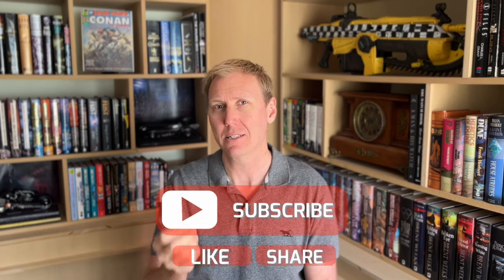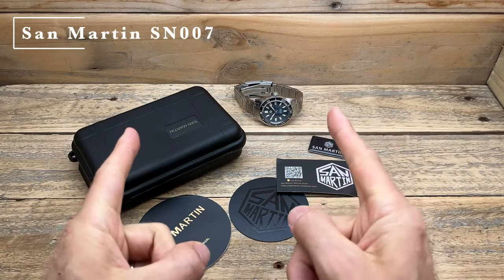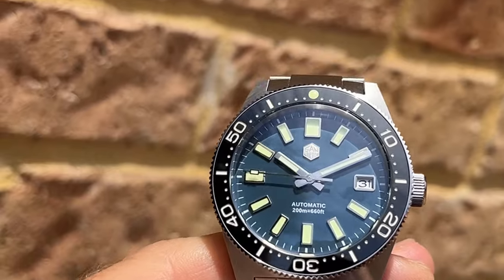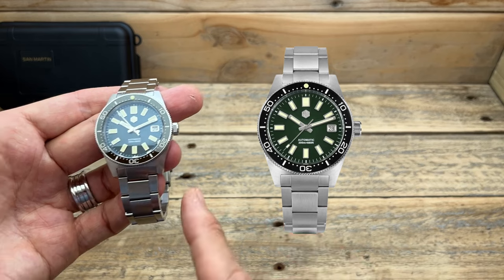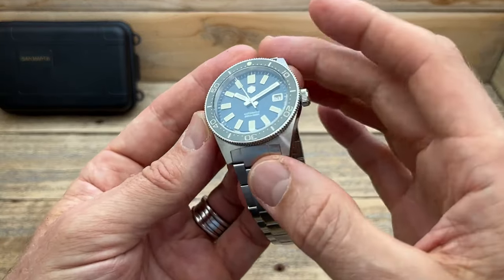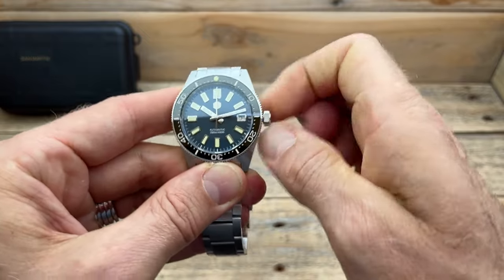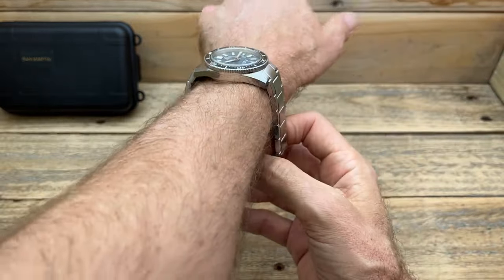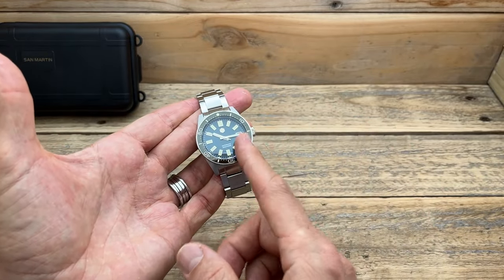San Martin 62MAS SN007 Full Review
It has been great to get hands on with this San Martin.

San Martin SN004-G (my favorite San Martin Watch):
Berny AM038M (The best super affordable mechanical watch):
Or the Berny railway homage:
Tactical Frog H5 (Simply stunning):
Or the Chrono Quartz alternative that is super affordable (Escapement Time):
Gustav Becker (This one surprised me how much I love it):
Hruodland Turbine Pilot (The best watch on Aliexpress…… yes I said it):
RMALTI Grand GMT Homage featuring the Seiko NH34:
SEESTERN: SE2021-OO2DOXA V2 (well made and a great homage):
My favourite engineered bracelet (I use mine all the time):
Cronos Sub Homage with the PT5000 (so well made):
SEAGULL 1963 (It is so loved for very good reasons):
Pagani Design Pilot Watch PD-YS003 (hands down my favorite Pagani Design watch):